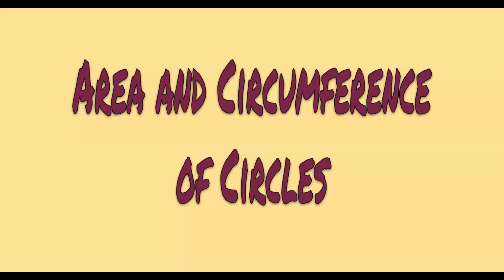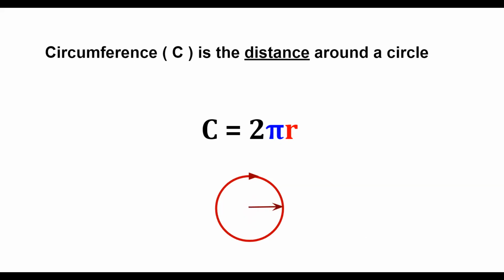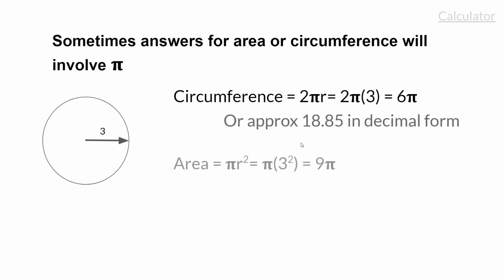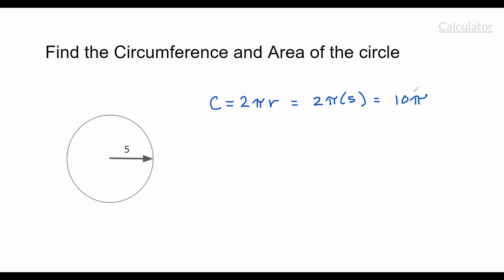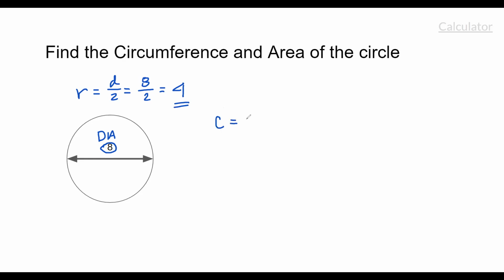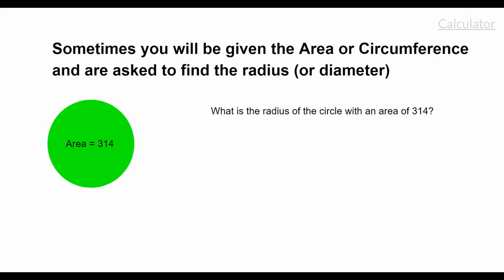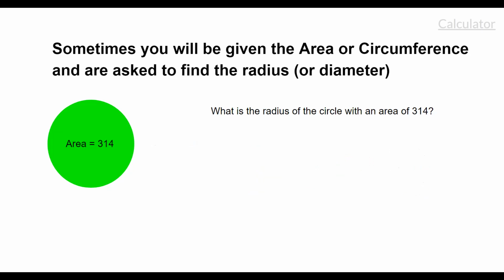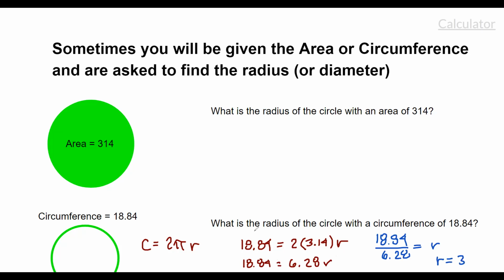10.4 How to find the area and circumference of circles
Using formulas to find the area and circumference of circles. @KeysToGEDMath